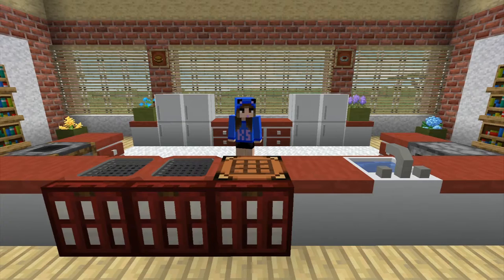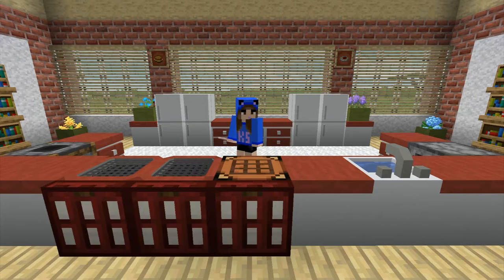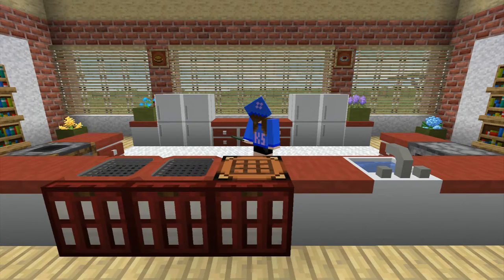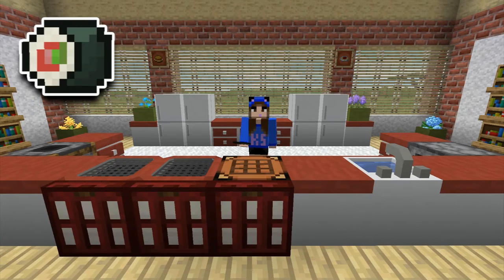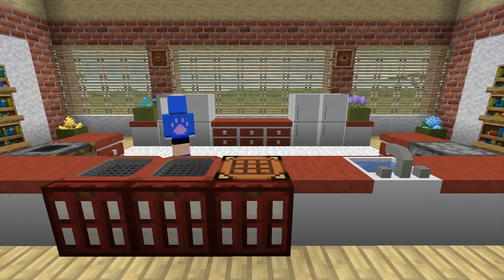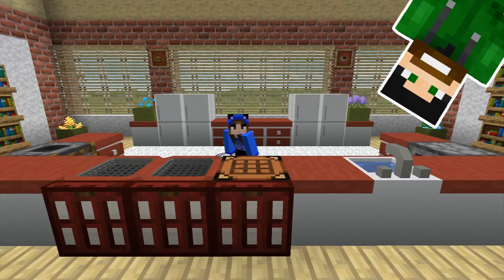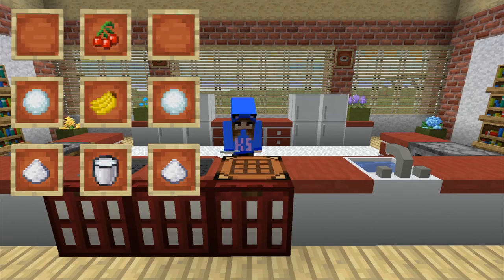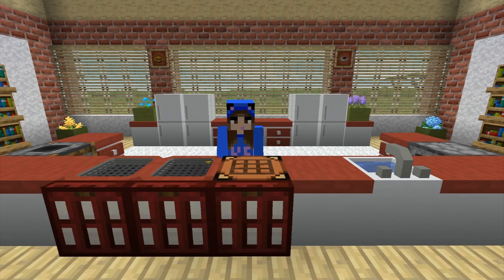Shrii's Cooking Show! Episode 3 - Sushi / Fruit Salad / Tea / Ice Cream Sundae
Thanks so much for liking, commenting and subbing!  I hope you enjoy the video, and I hope you have a great day :)